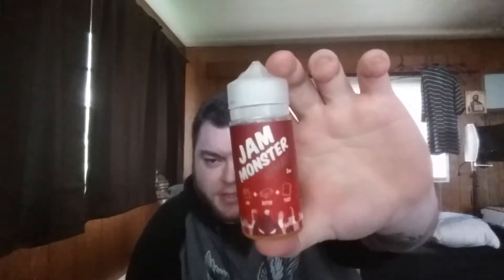JAM MONSTER EJUICE REVIEW l STRAWBERRY l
Today I'm reviewing the strawberry jam flavor from the jam monster eliquids and talk about whether it holds up to the hype. Is it better than the blueberry jam monster?